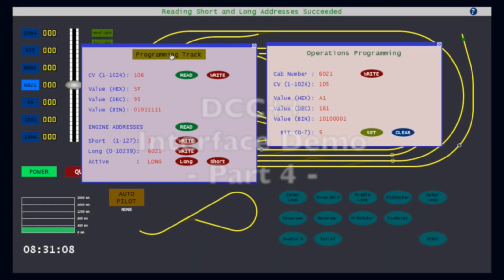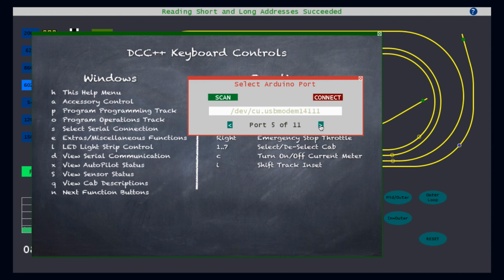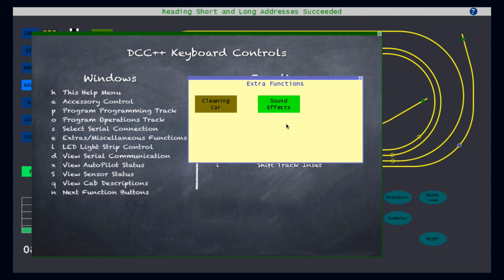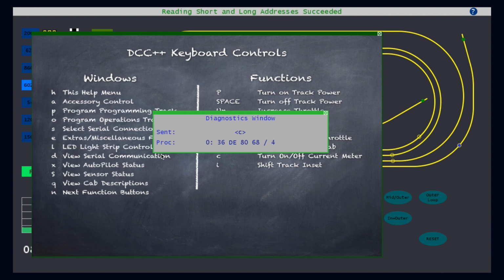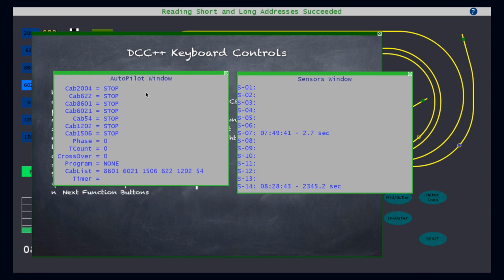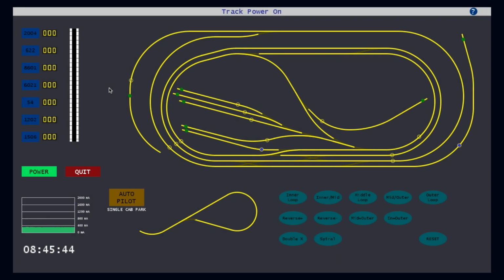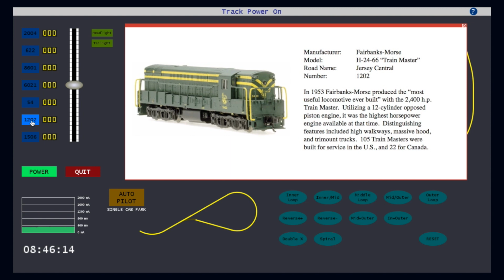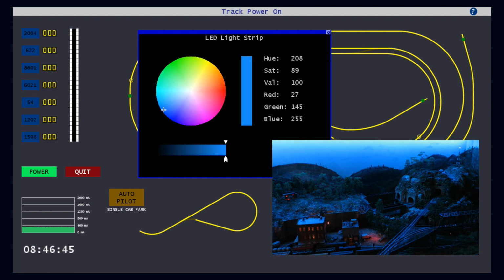DCC++ Interface Demo - Part 4 of 4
This is Part 4 of a demo providing a detailed overview of the DCC++ interface. Topics covered include diagnostics windows, train information windows, and RGB light control.